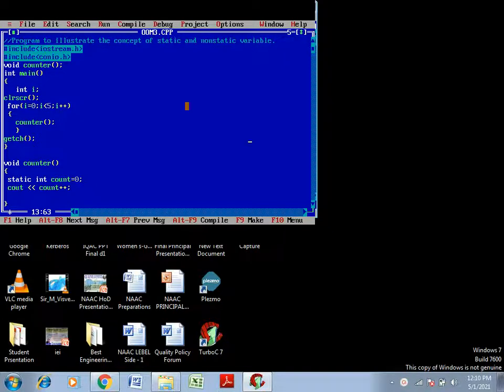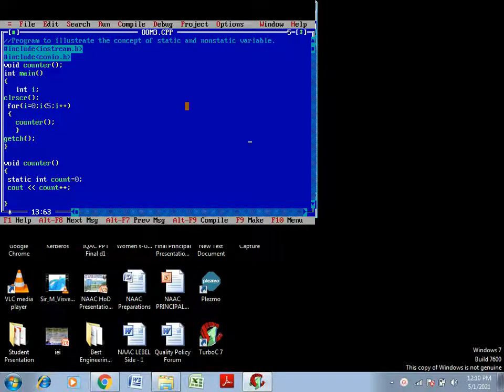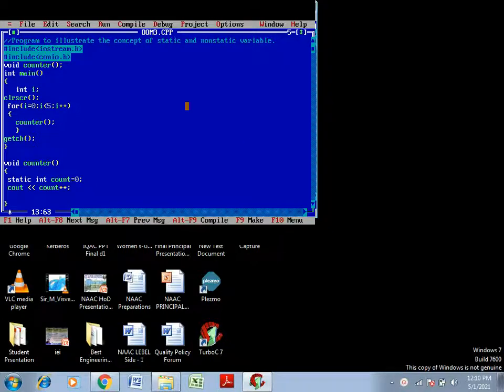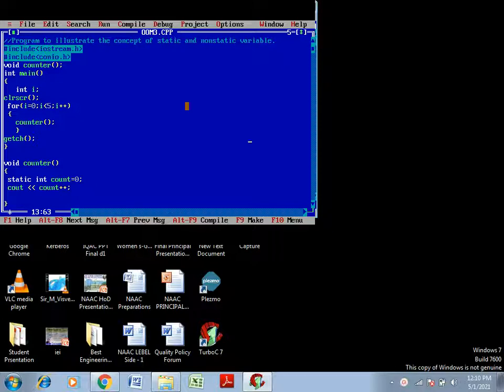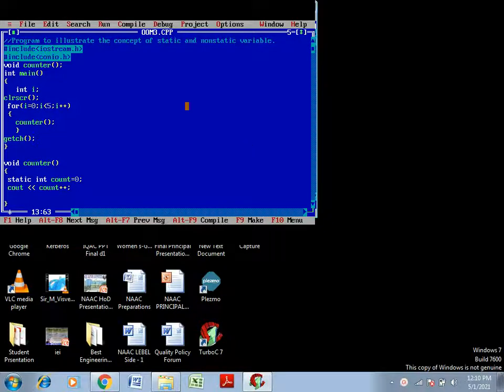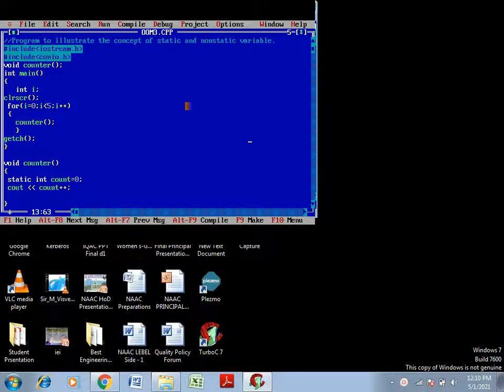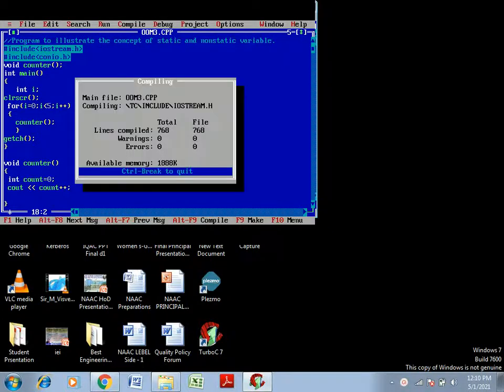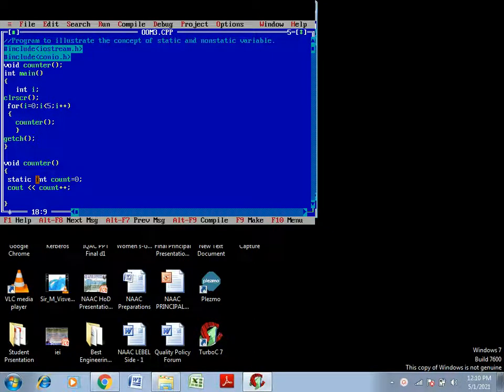Program to illustrate the concept of static and non static variable